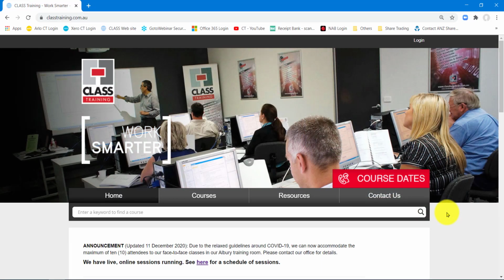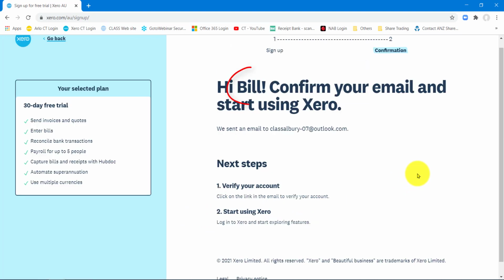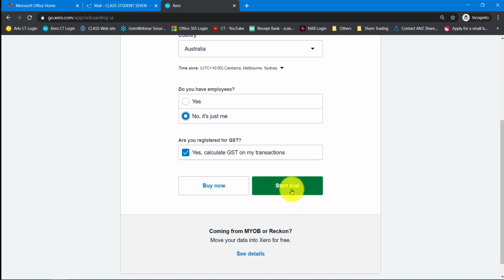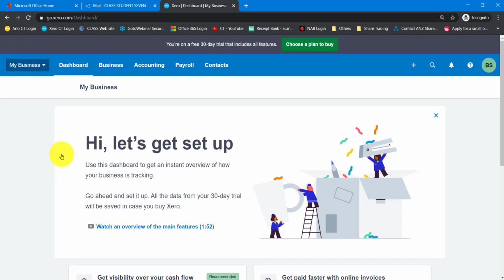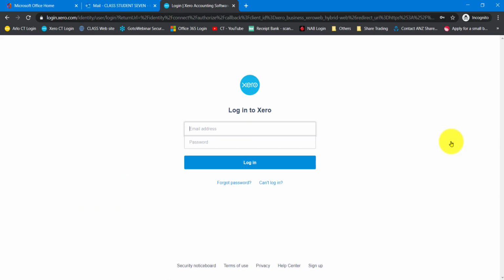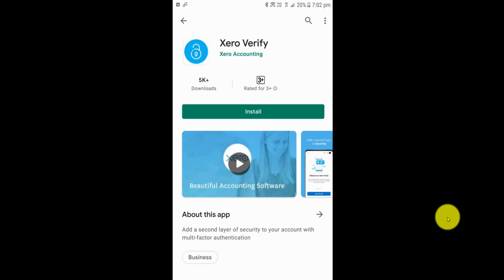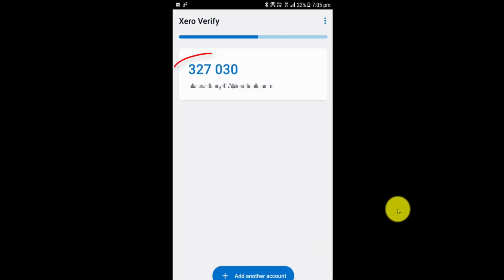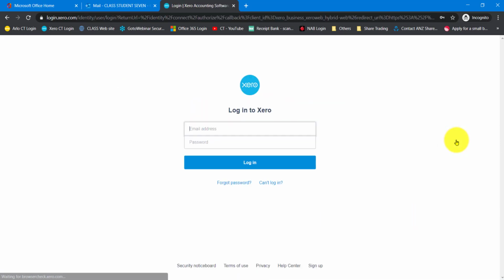Setting Up a Free Xero Account | CLASS Training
Xero is one of the most popular accounting & finance software used by a lot of businesses today. Getting familiar with Xero might help you in getting a job or advancing your career. Easily create an account and explore the platform with our step-by-step setup guide.

CLASS Training offers online training courses for digital skills & software like Xero Accounting Software and more.